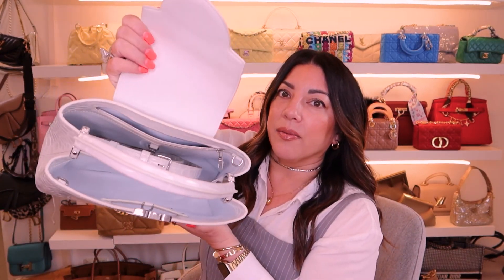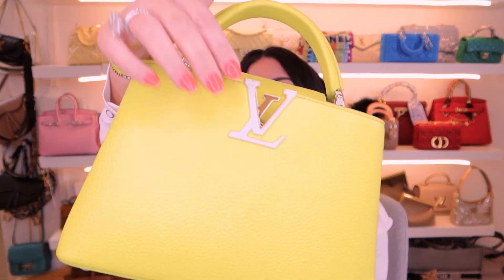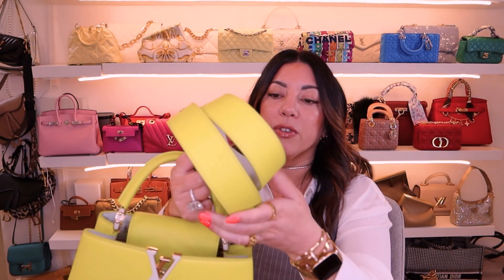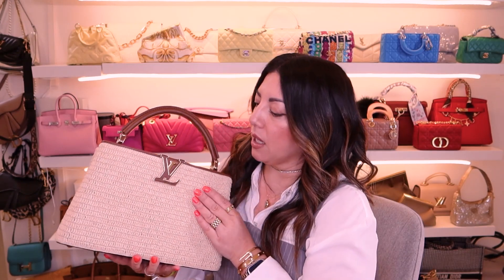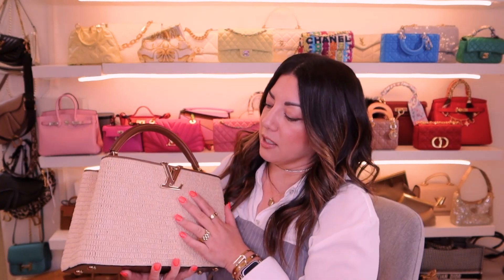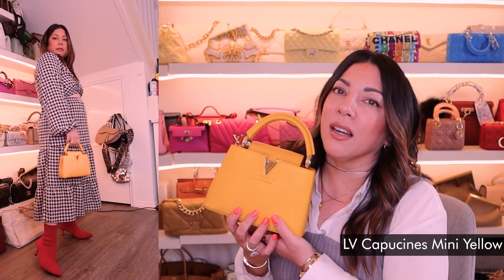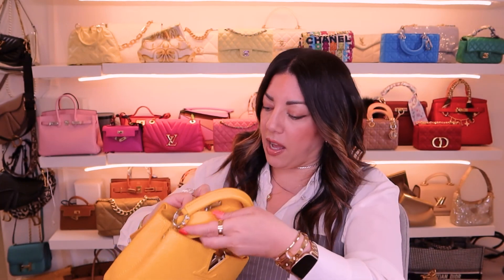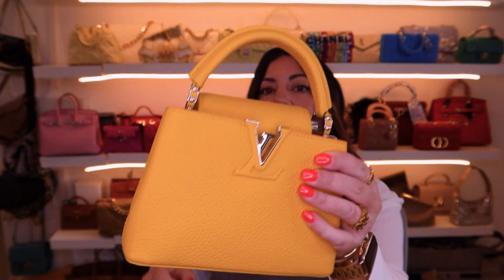MY LV CAPUCINES HANDBAG COLLECTION | Naomi Peris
* Some links are an affiliate, meaning that if you care to purchase any of the products with a link provide, I make a small commission, it does not change the price in any way, however, it enables me making more content without having to do as many sponsored videos.